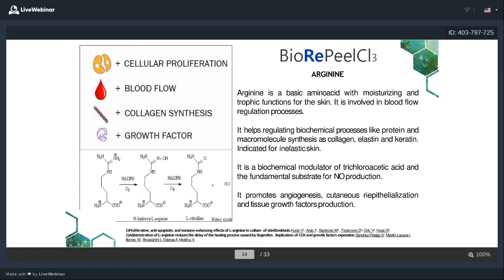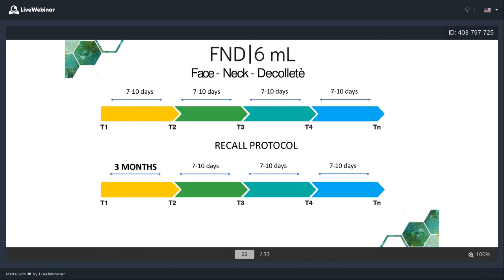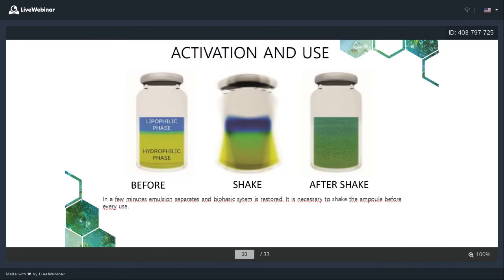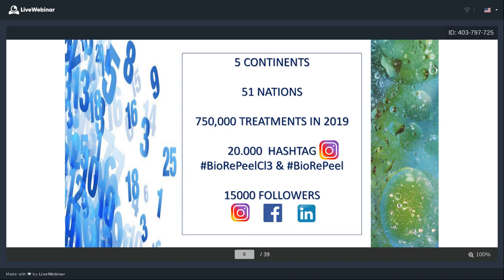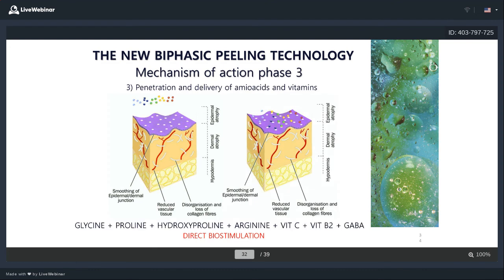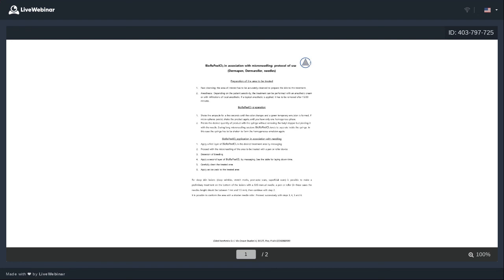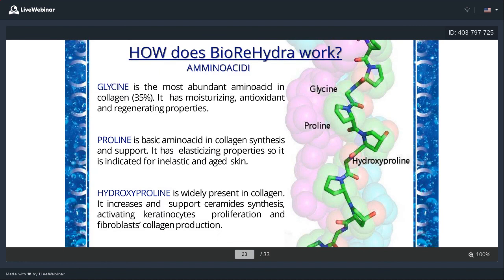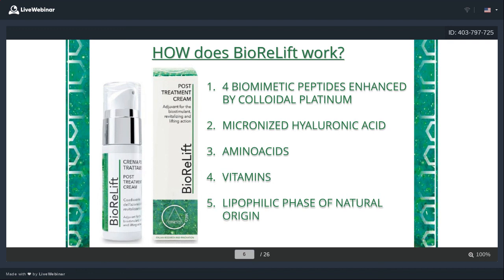WEBINAR BIOREPEELCl3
DVOJFÁZOVÝ REVOLUČNÝ PEELING
BIOREVITALIZÁCIA, RELAXÁCIA, HYDRATÁCIA A PEELING
OMLADENIE BEZ INJEKCII
BIOREPEELCL3 NIE JE LEN PEELING!
JE TO VEĽKÝ KÚZELNÍK V OMLADENÍ POKOŽKY A LIFTINGU PLETI.
PRE VYTVORENIE KÚZLA STAČÍ DOBRE POTREPAŤ FLAŠTIČKOU.

ZÍSKAL OCENENIE NA VÝSTAVE IMCAS PARÍŽ 2020
INOVÁCIA, KTORÁ DOBILA 50 KRAJÍN SVETA V PRIEBEHU 1 ROKA
TECHNOLÓGIA, KTORÁ SA STALA SKUTOČNÝM PRIELOMOM!